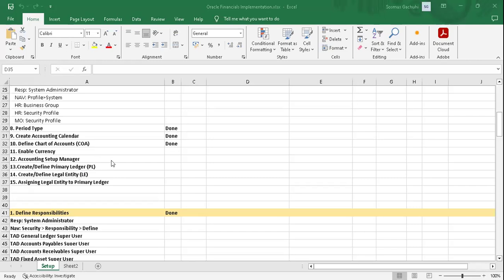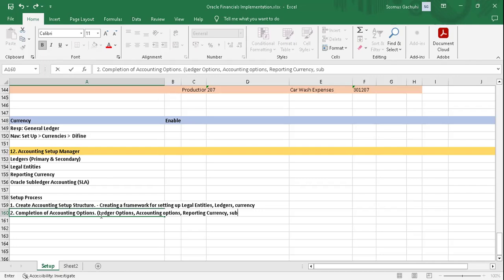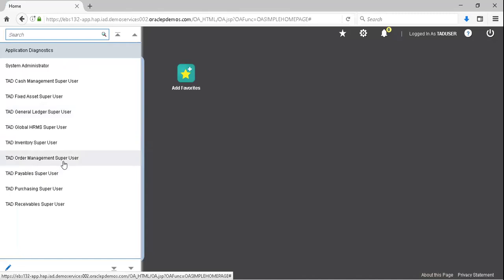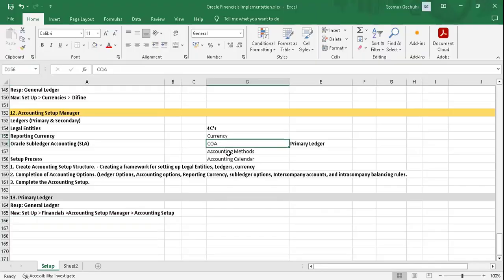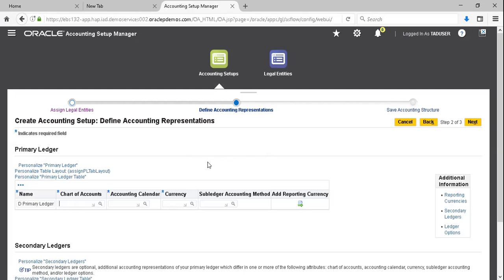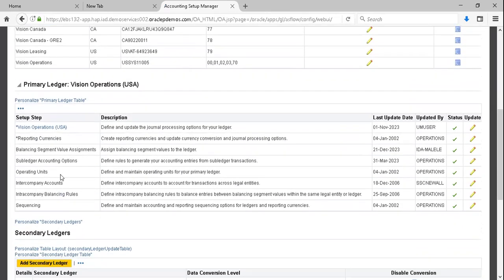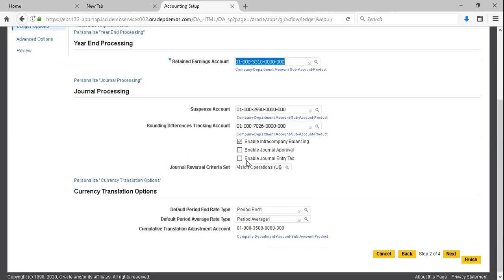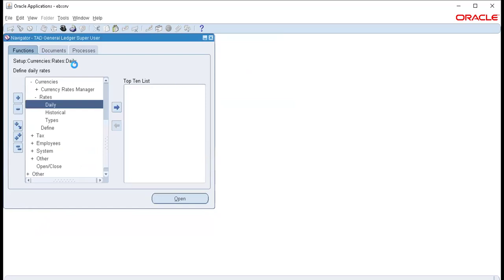Oracle R12 Accounting Setup Manager